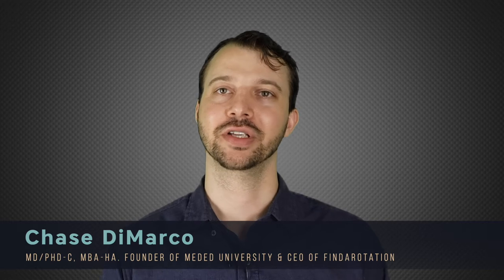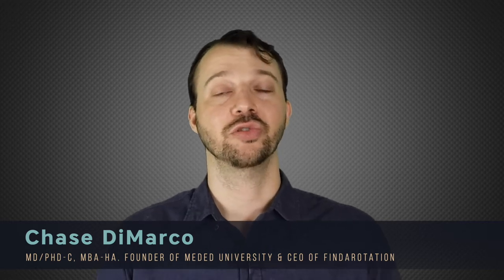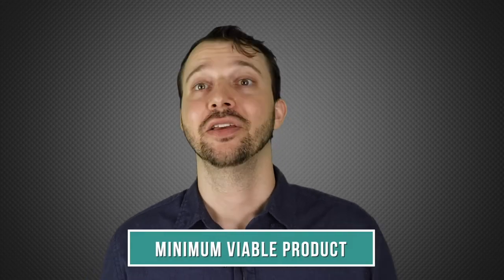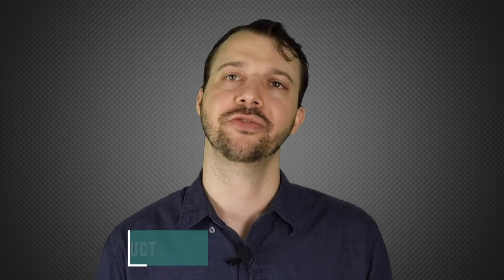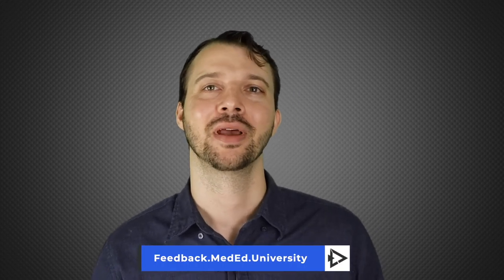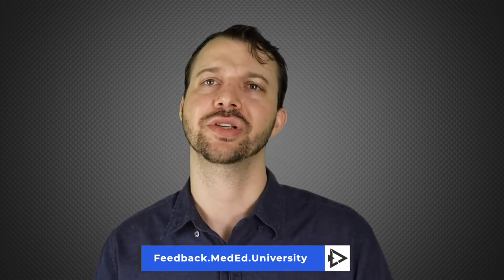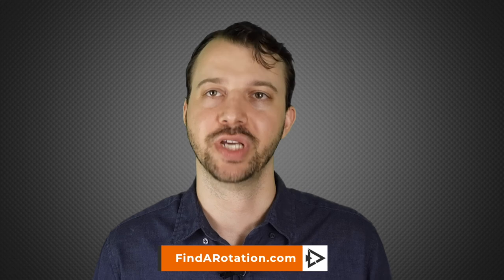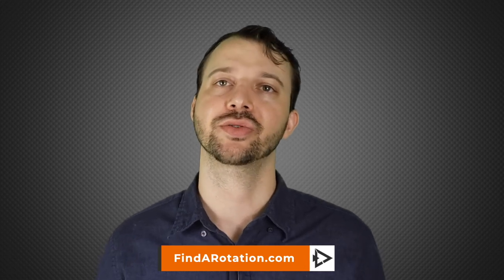Begin Your Journey in Online Course Creation Now!